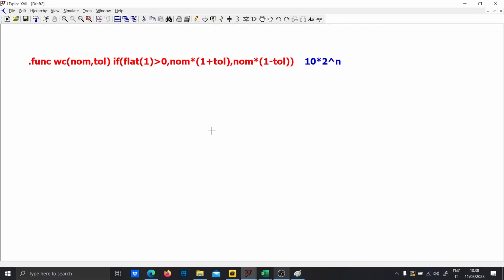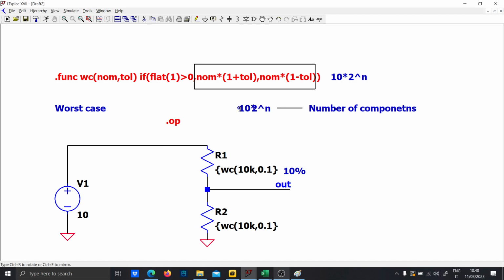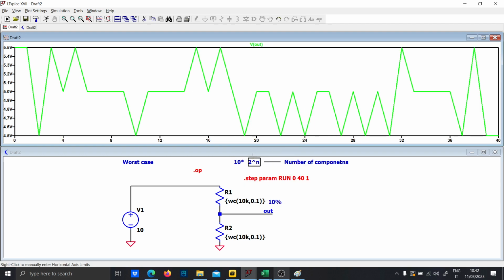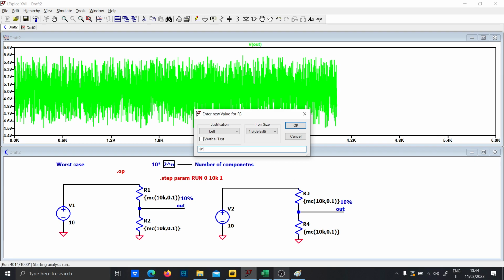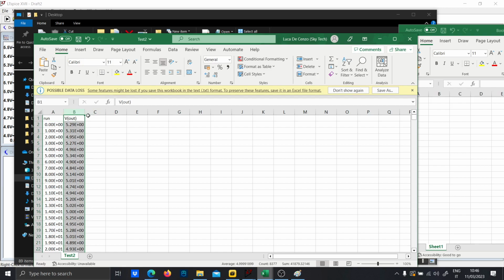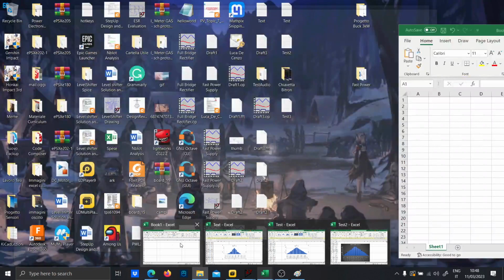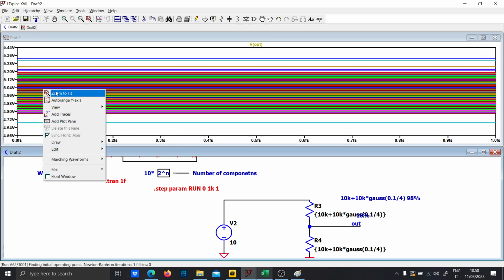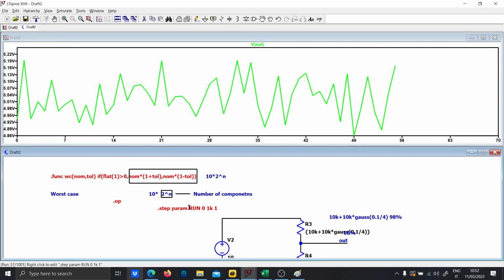LTSpice Tolerances [MonteCarlo,WorstCase,Gaussian] and Excel data export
Timestamps
2:00 Worst Case
4:30 Monte Carlo
6:00 Gaussian
7:38 Excel Data Export